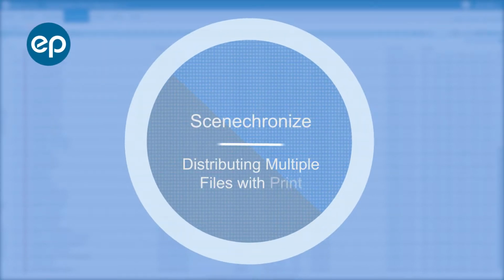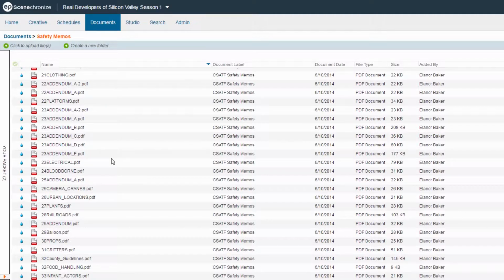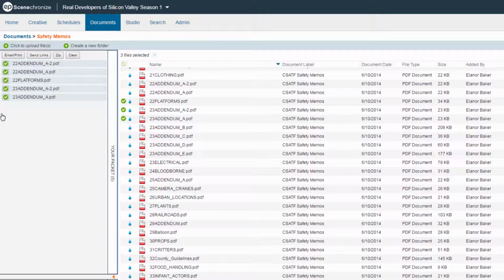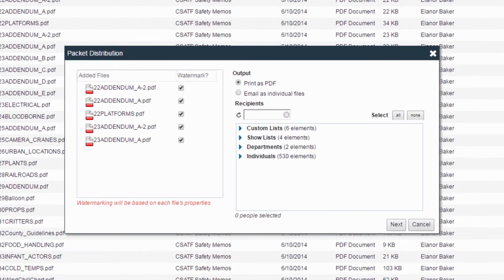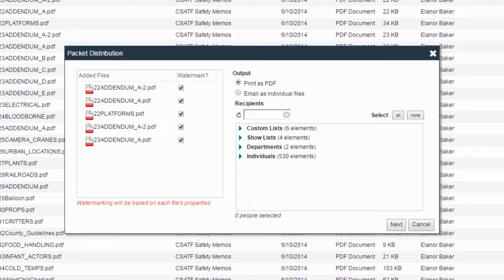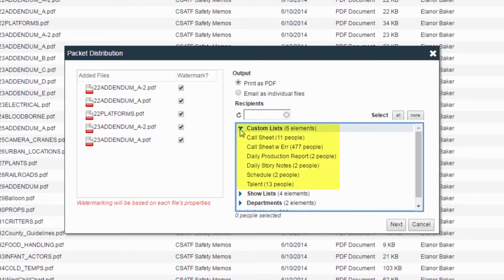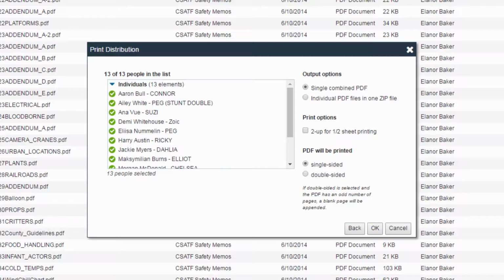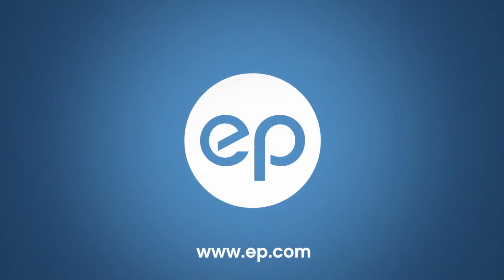Scenechronize POA - Distributing Multiple Files with Print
How to distribute multiple files with in Scenechronize